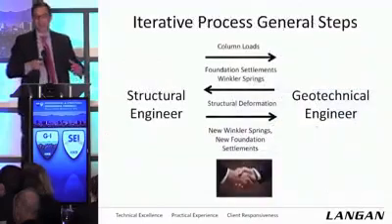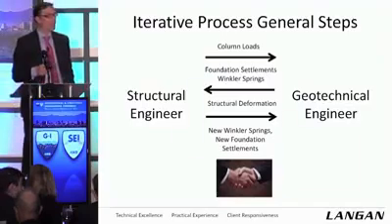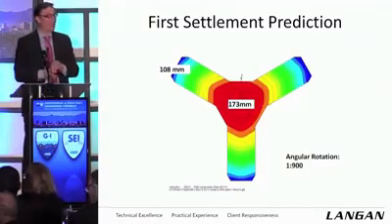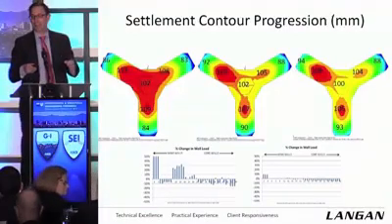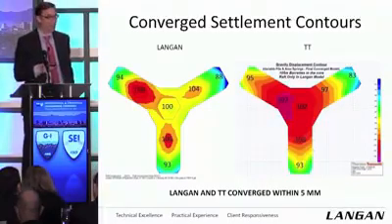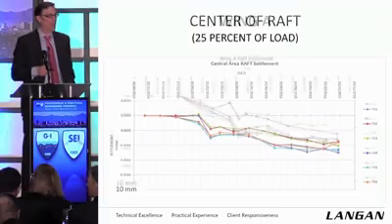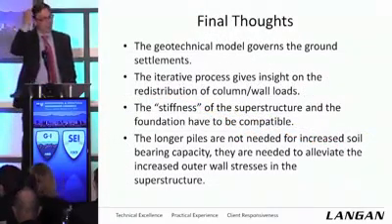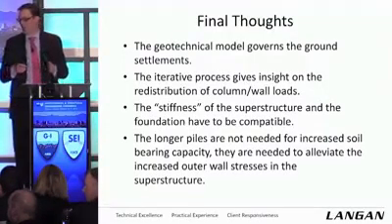How did Langan consultant design the kingdom tower foundation .?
كيفية تصميم اللبشة لبرج المملكه ( اعلى برج فى العالم ).
التعاون بين المصمم الانشائى واستشارى التربة مطلوب لنجاح أي مشروع...